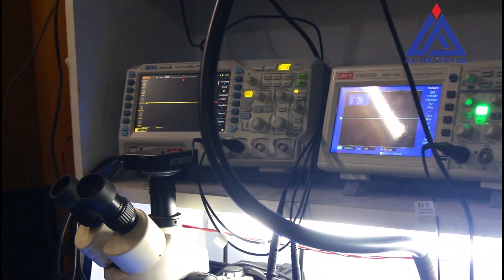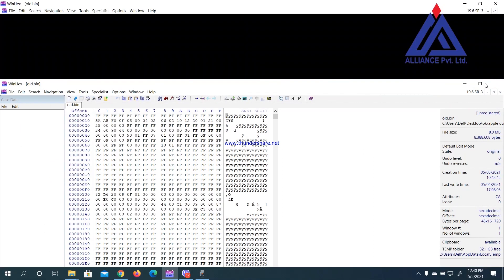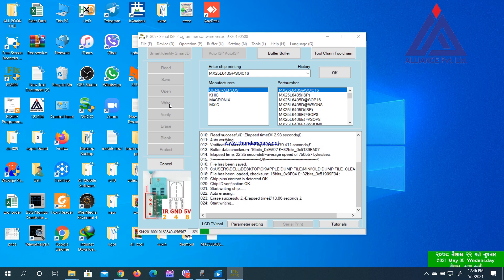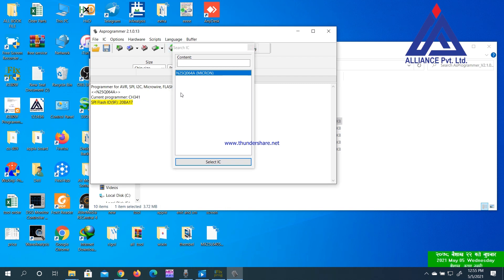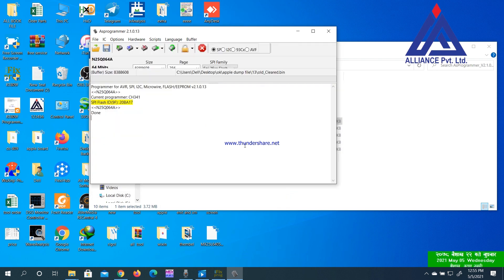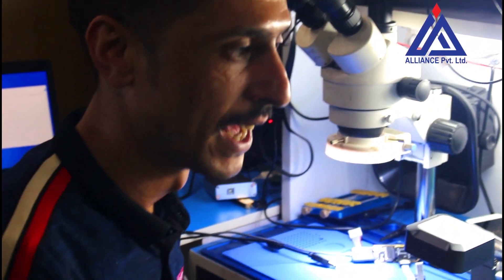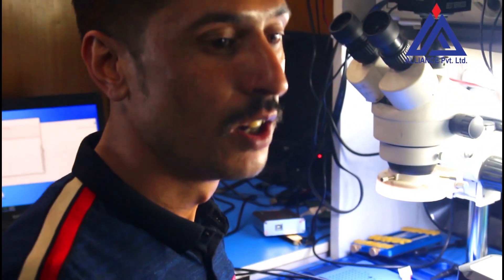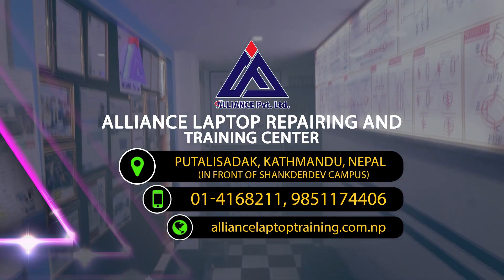Easy way to remove EFI lock , iCloud bypass A1369 and A1465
Online Class Available
1.  Laptop technician level training.
2. Android mobile software box & dongle /  iCloud bypass training
3. Android advance hardware with reballing
4. eMMC classes.
5. iPhone advance hardware Schematics training.

UP Coming Classes:- Physical (Limited Seats )
-Android hardware with schematic, MSO, DSO base with all IC rebolling 15 days.
-Mobile software advance focus on latest set 1 week.
-Laptop Advance Training schematic & MSO, DSO base    1 month
Daily 5 hours
 - eMMC /EMCP/UFS
- iPhone Advance Hardware, CPU and Swipe Board Training

Training available in Alliances
- Laptop and desktop chip level
-Android Hardware and software
- eMMC /EMCP/UFS/NAND
- iPhone Hardware Advance
- LED / SMART TV
-Advance Technician course

Putalisadak, Kathmandu
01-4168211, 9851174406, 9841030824